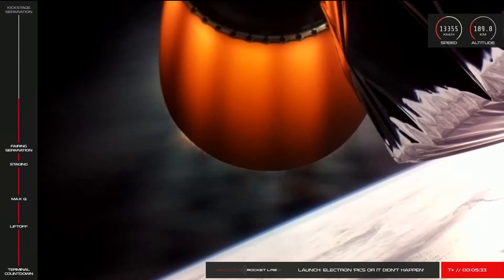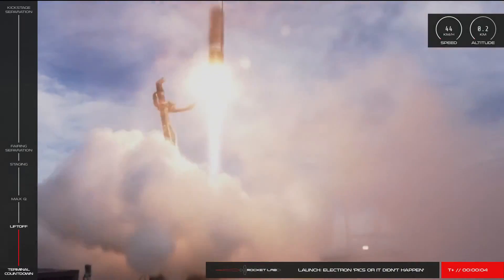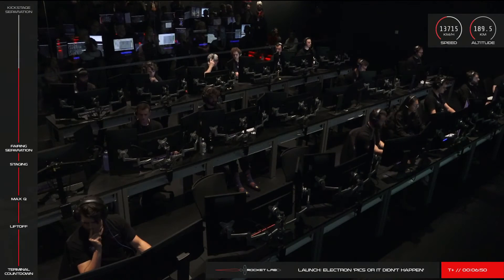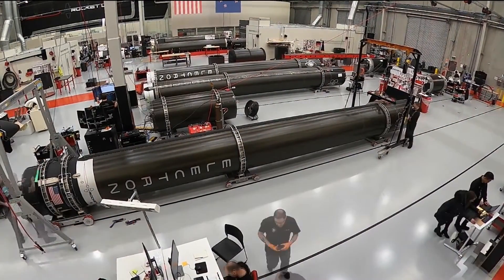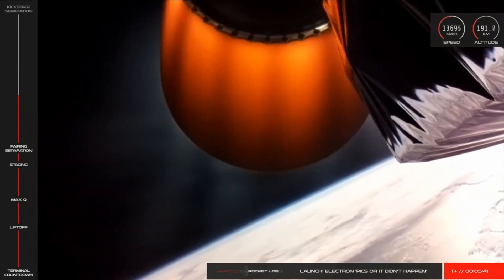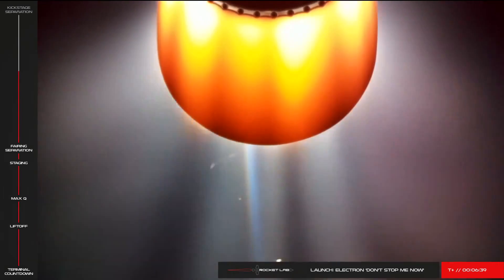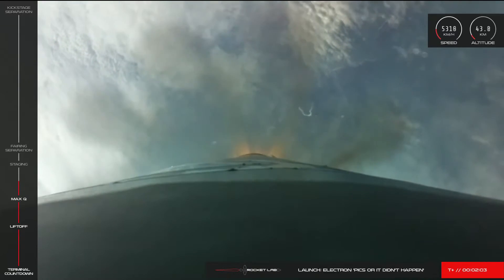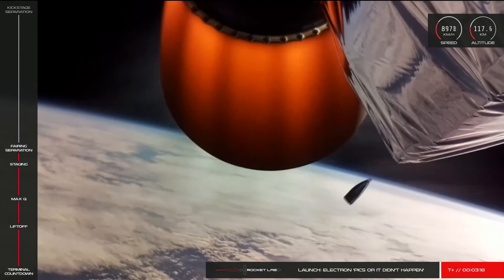Rocketlab's Electron Rocket Fails on 13th Launch.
You know I've heard it's Bad luck to be superstitious, so let's just ignore the number right?
Rocketlab's latest mission was called 'Pics or it Didn't Happen' and we didn't get pictures of it reaching orbit. Instead the video cut out and the second stage fell back to earth, likely breaking up due to reentry forces. Very little information is available right now, but this covers what we know.